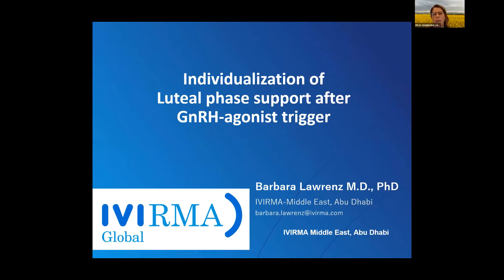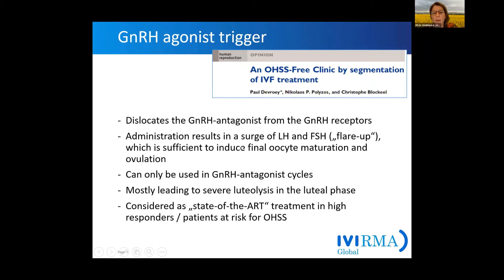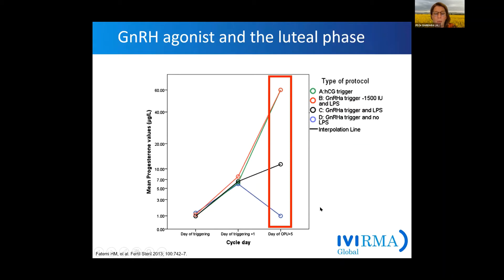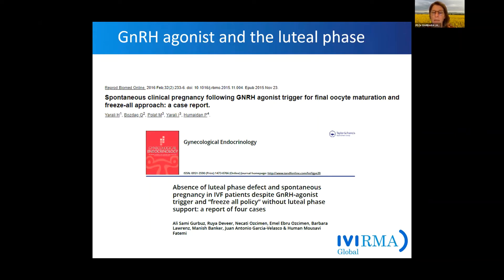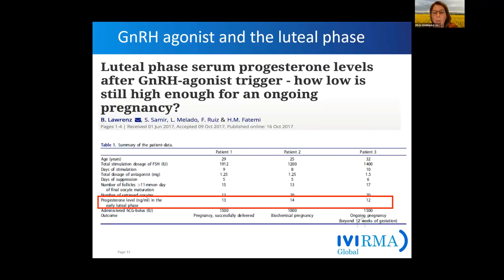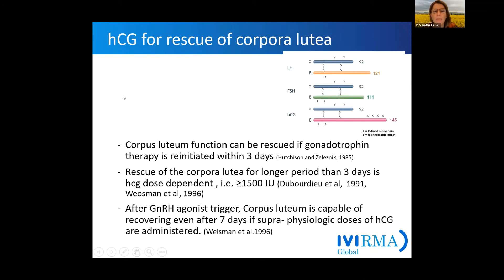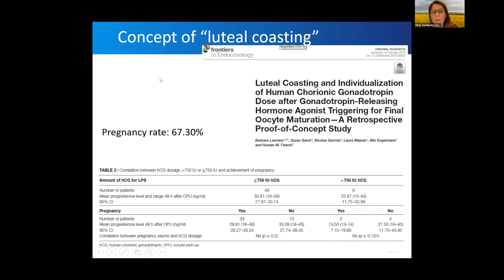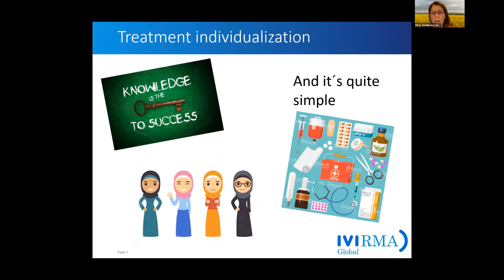Prof Barbara Lawrenz Individualization of Luteal phase support after GnRH agonist trigger Progestrro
Prof Barbara Lawrenz
Individualization of Luteal phase support after GnRH agonist trigger
Progesterone  in ART an Updated Case Based Discussion